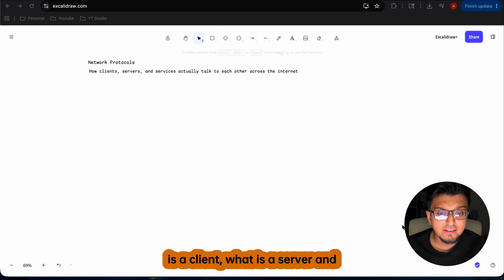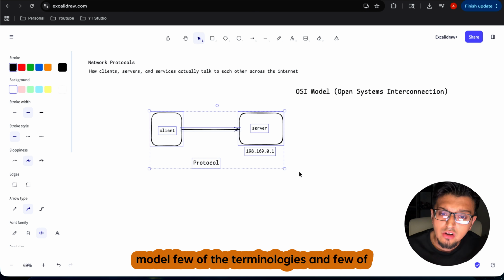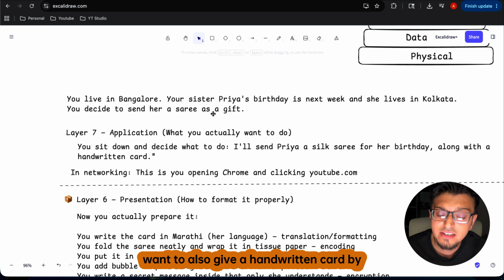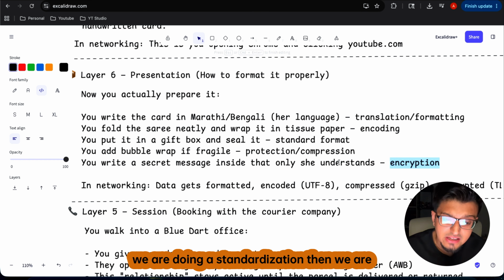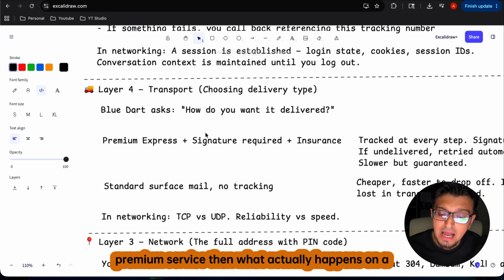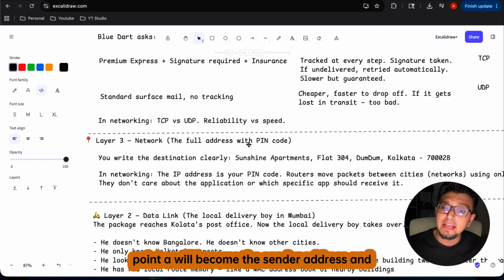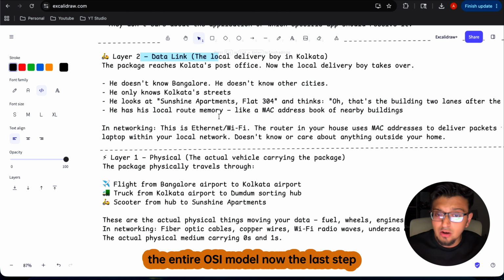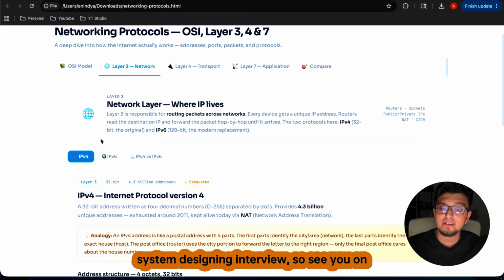🧠 System Design Fundamentals 4: ✅ OSI Model Explained for System Design | Networking Made Easy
The OSI model is one of the most asked topics in system design interviews — but most tutorials make it confusing. In this video, I explain all 7 layers of the OSI model using a simple real-life example that you'll never forget.

We walk through how sending a birthday gift from Bangalore to Mumbai maps PERFECTLY to every OSI layer — from the Application layer down to the Physical layer. By the end of this video, you'll deeply understand:

✅ What the OSI model actually is and why it exists
✅ The 7 layers explained with a real-world story
✅ Layer 7 (Application) — HTTP, DNS, WebSocket
✅ Layer 4 (Transport) — TCP vs UDP
✅ Layer 3 (Network) — IP addresses and routing
✅ Why we still use OSI even though TCP/IP runs the internet
✅ How this knowledge helps in system design interviews

🎁 This is part of my System Design Fundamentals series — building strong
foundations one concept at a time.

This video is part of my System Design Fundamentals series where we build networking and backend engineering concepts from absolute basics.

If you are preparing for software engineering interviews, system design interviews, backend engineering roles, or want to understand how the internet works, this video will help you build a strong foundation.

Watch the complete System Design Fundamentals playlist to build your system design knowledge step by step.